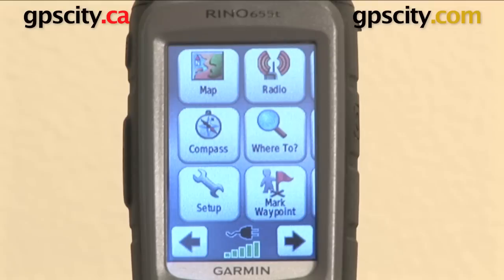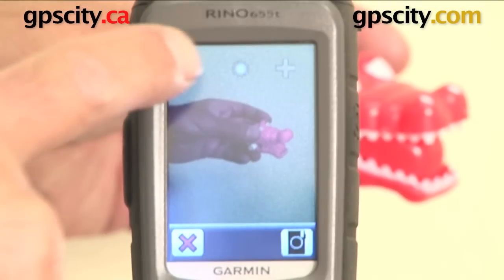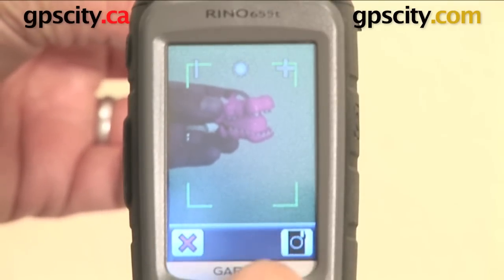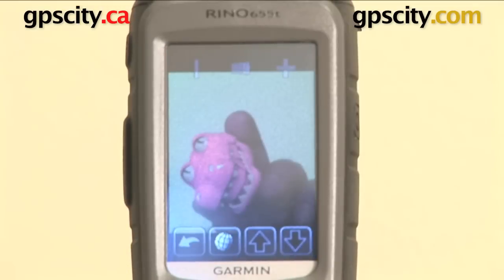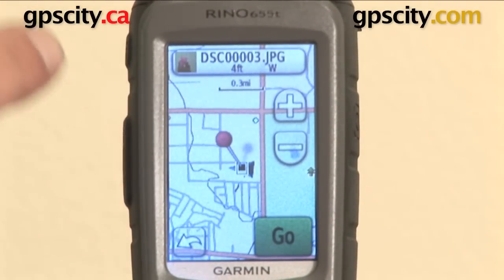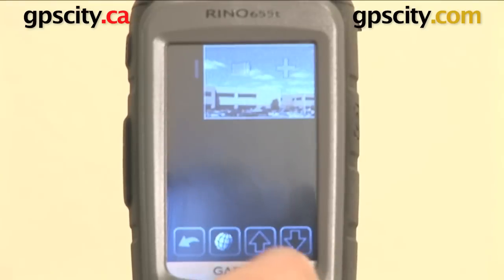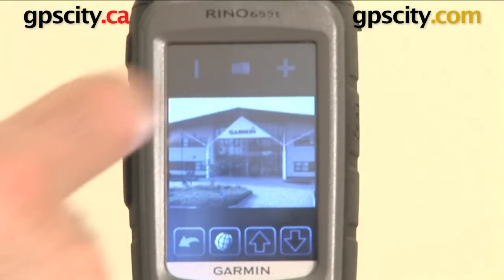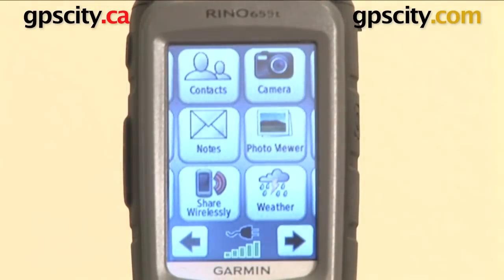Garmin Rino 655t: Camera Overview @ gpscity.com